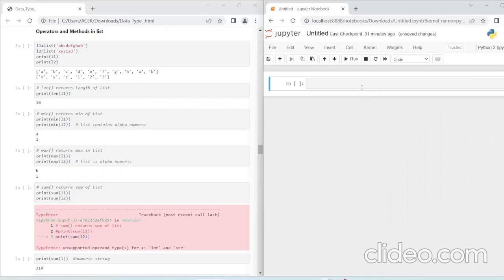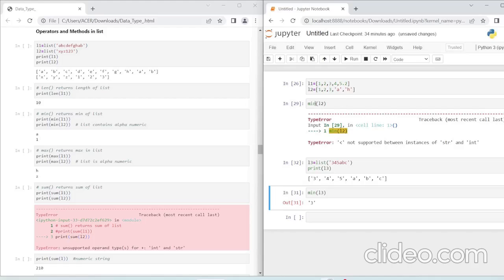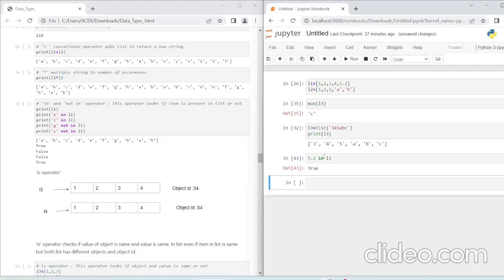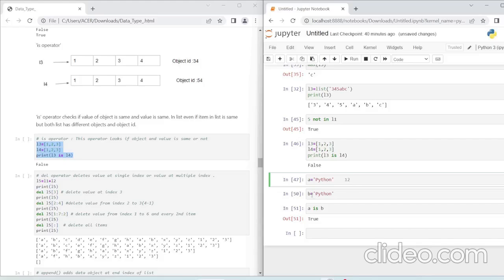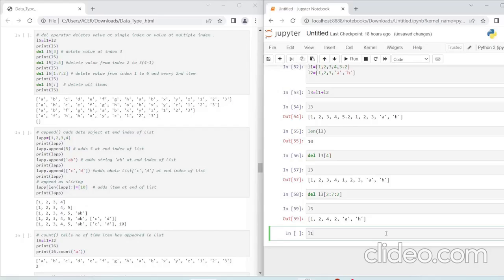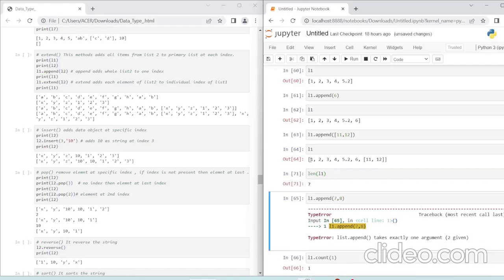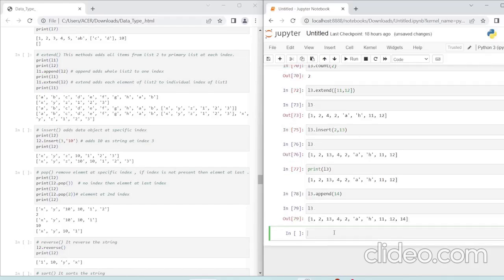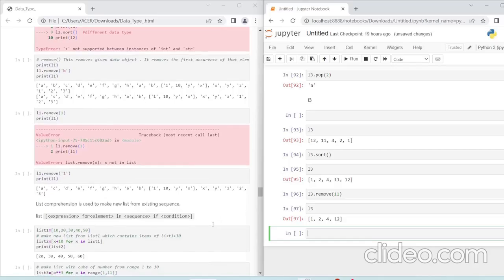Python List Method